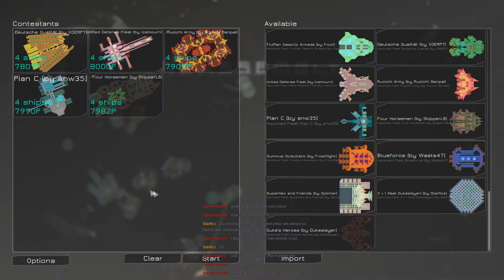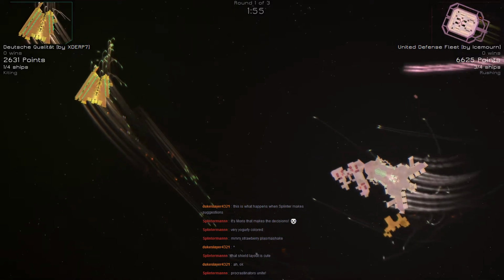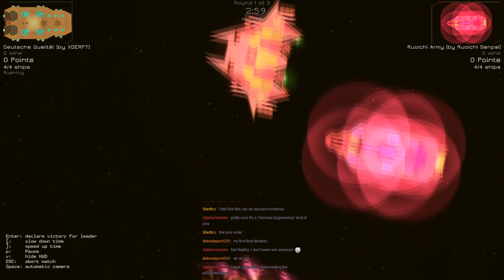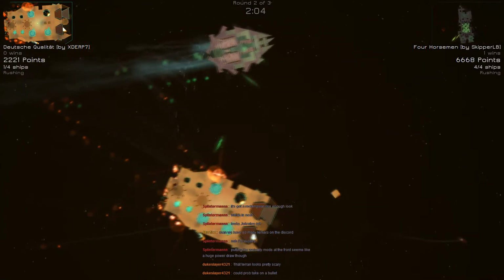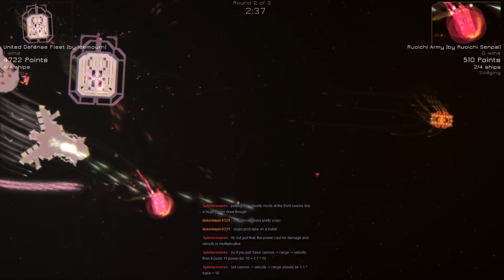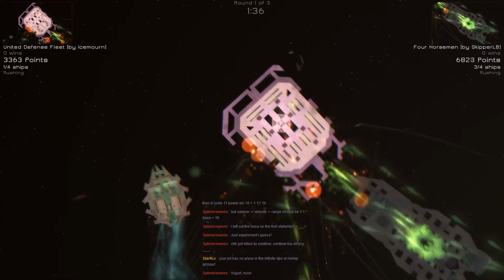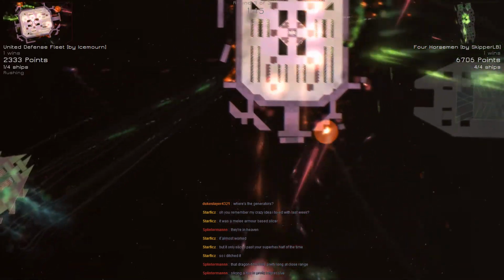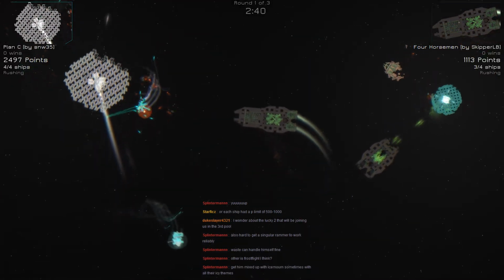NMSS Reassembly Tournament - April 2017 - Subpool 2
Tournament Rules - Four ships, each from a different faction. Max 2,000 P per ship. All submissions must use vanilla-playable ships. Asteroids off, resources on, friendly fire off. 35,000 unit arena.

Many thanks to Splinter for creating the Graphics Overhaul mod.

0:00:15 Deutsche Qualität [by XDERP7] vs United Defense Fleet [by Icemourn]
0:05:56 Deutsche Qualität [by XDERP7] vs Ruoichi Army [by Ruoichi Senpai]
0:08:51 Deutsche Qualität [by XDERP7] vs Plan C [by snw35]
0:11:07 Deutsche Qualität [by XDERP7] vs Four Horsemen [by SkipperLB]
0:14:45 United Defense Fleet [by Icemourn] vs Ruoichi Army [by Ruoichi Senpai]
0:16:27 United Defense Fleet [by Icemourn] vs Plan C [by snw35]
0:18:58 United Defense Fleet [by Icemourn] vs Four Horsemen [by SkipperLB]
0:25:26 Ruoichi Army [by Ruoichi Senpai] vs Plan C [by snw35]
0:26:37 Ruoichi Army [by Ruoichi Senpai] vs Four Horsemen [by SkipperLB]
0:27:51 Plan C [by snw35] vs Four Horsemen [by SkipperLB]